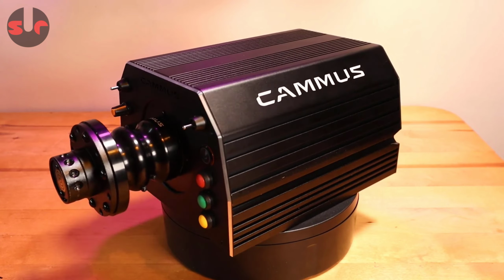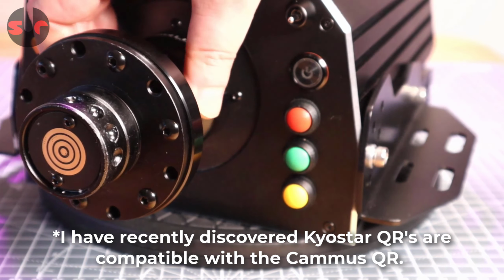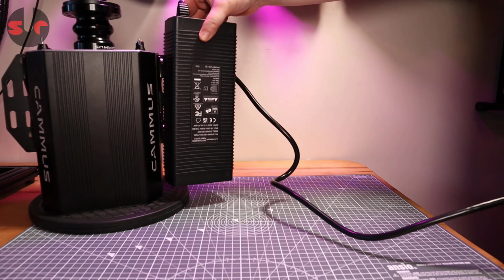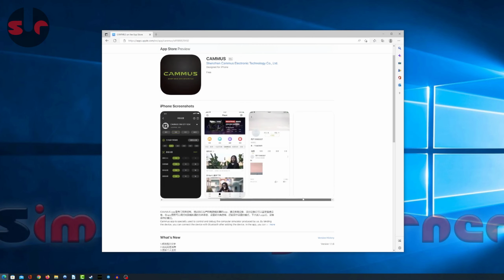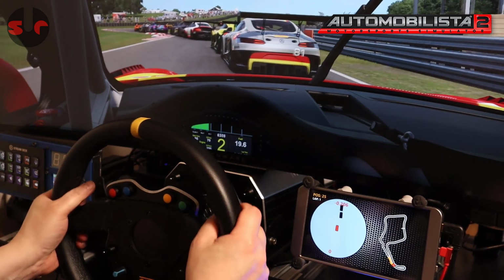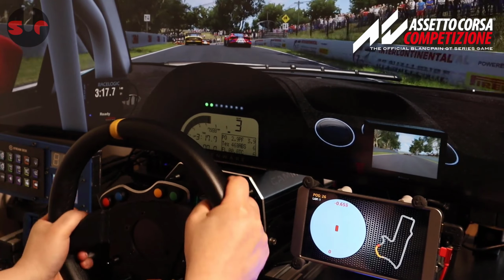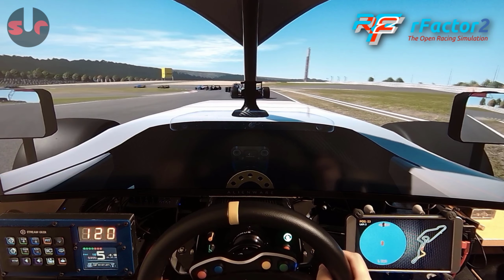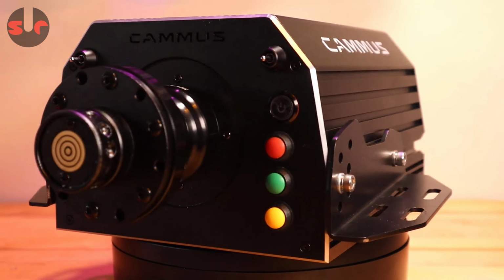CAMMUS 15Nm DD [REVIEW] $499 for 15Nm is impressive! BUT YOU MUST WATCH BEFORE BUYING!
▶ Like the content? Please consider becoming a Patron